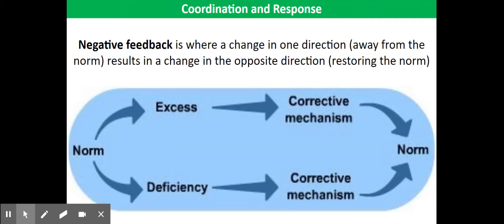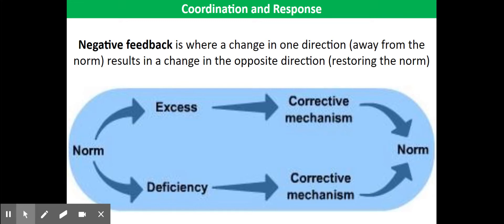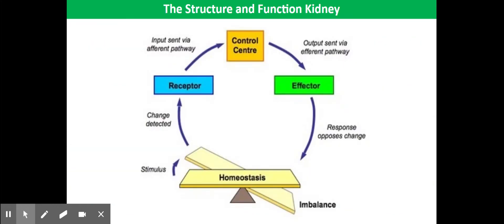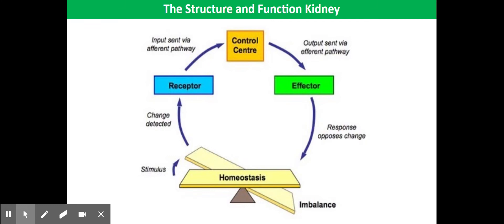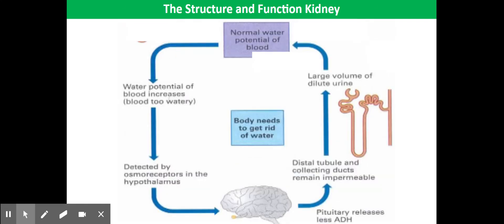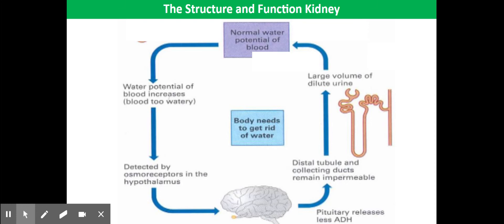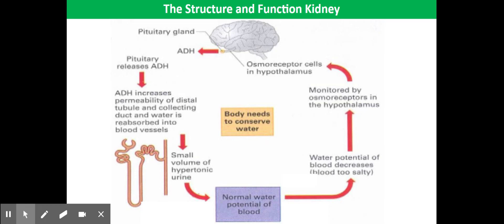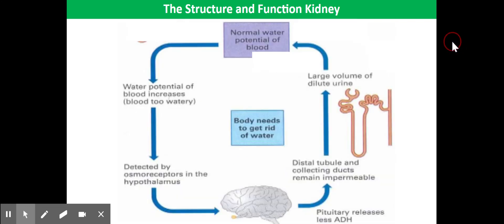Osmoregulation as an example of negative feedback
Edexcel International GCSE (9-1) Biology: Excretion – Specification point 2.78B - describe the role of ADH in regulating the water content of the blood